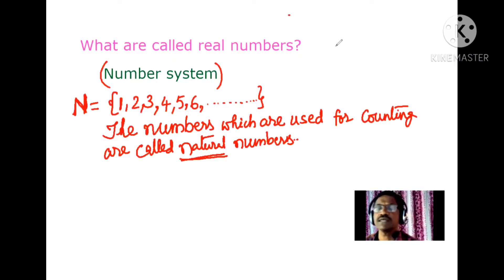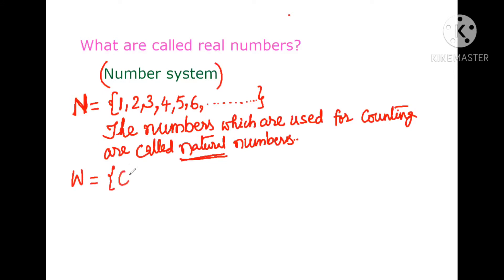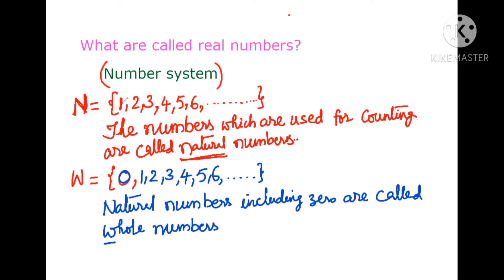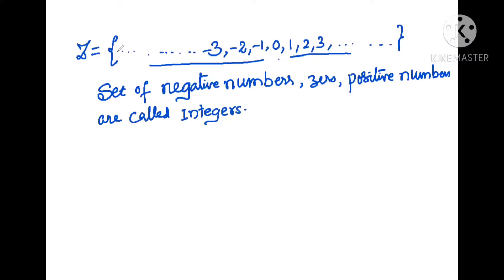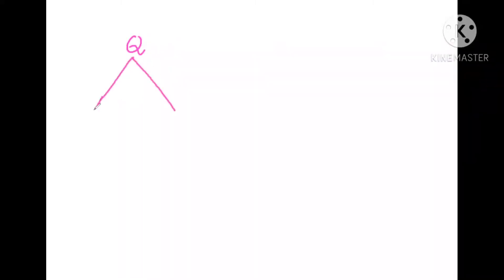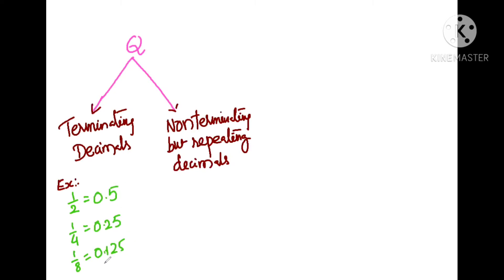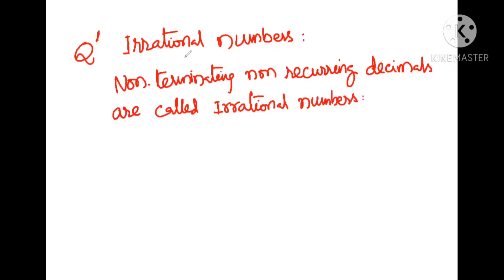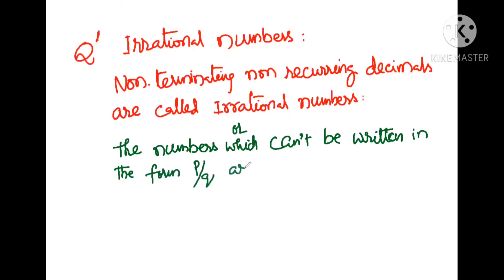What are called Real numbers? why can't we write an irrational number in p/q form?